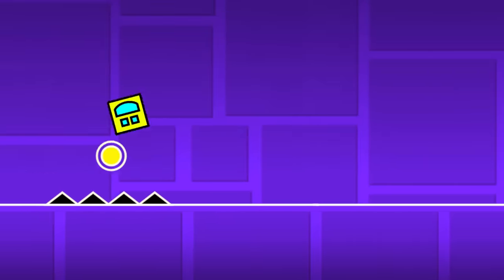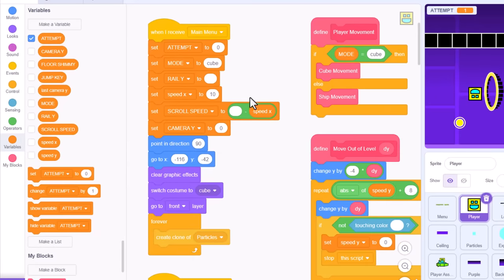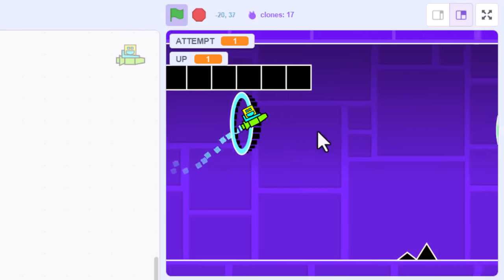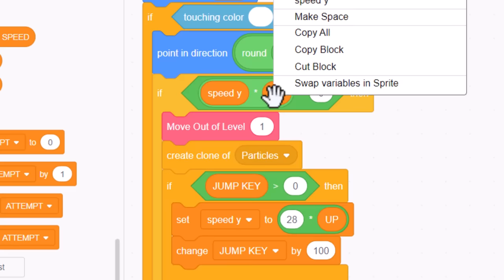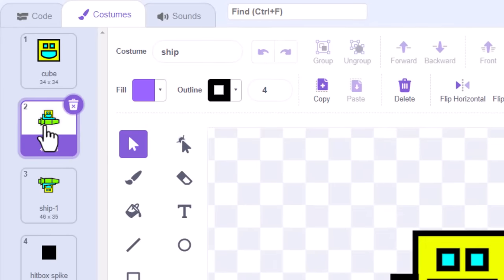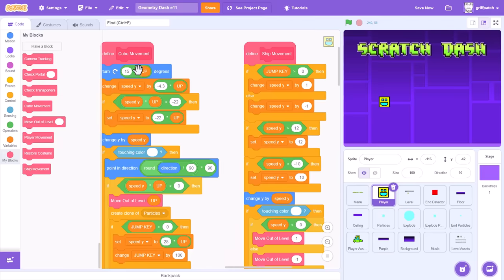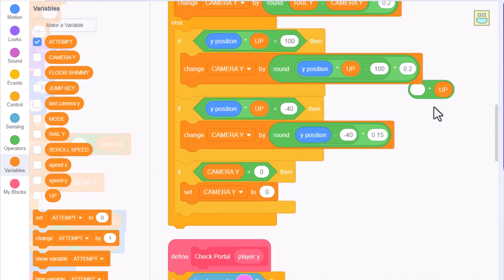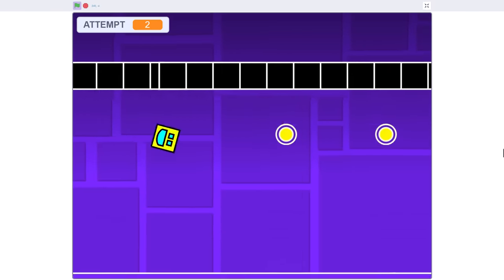Make Geometry Dash in Scratch e12 🐱 GRAVITY PORTALS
Learn with Griffpatch as we add Gravity Portals to our Scratch Geometry Dash games! In this anti-gravity mode where UP and DOWN are flipped, and we can run jump & fly all upside-down and in reverse! This makes for some crazy exciting level design - So let's get Scratching!!!

This tutorial is designed to be simple enough coding for beginners, but if you know Scratch, you'll also know that the "sky's the limit" for how far you can take this! - Scratch On guys!

Video Chapters
0:00 Intro
0:46 Gravity Flip Portals
1:57 Triggering the Gravity Flip
4:15 Inverting the Cube’s Gravity
6:59 Flipping Particles
7:44 Turning the Ship Upside-down
10:40 Inverting the Ships Gravity
11:52 Correct Inverted Camera Tracking
13:33 Inverted Jump Pads
14:23 Outro